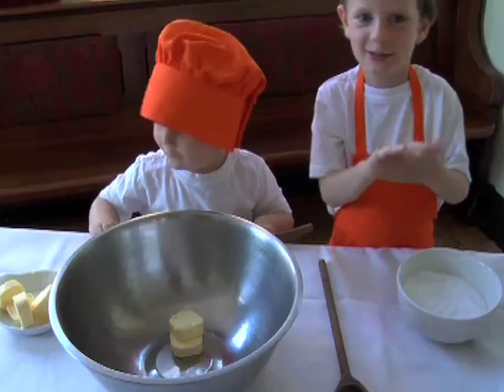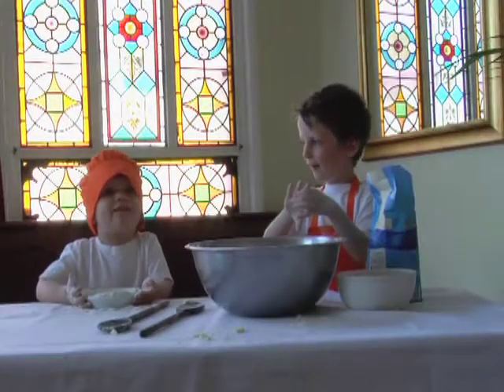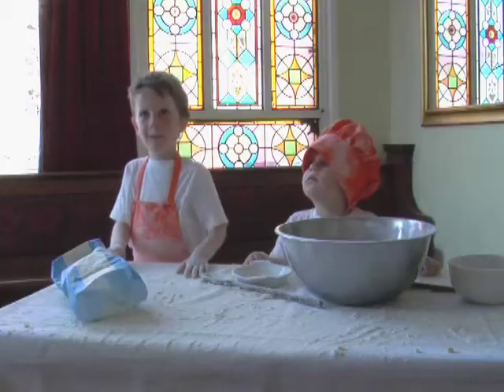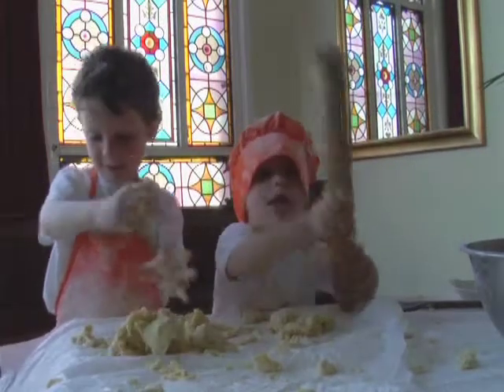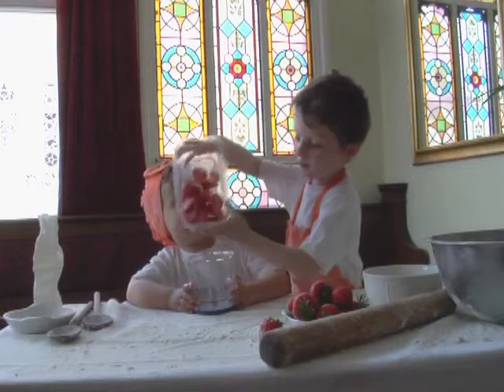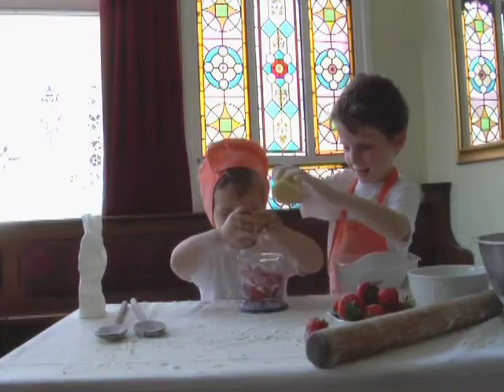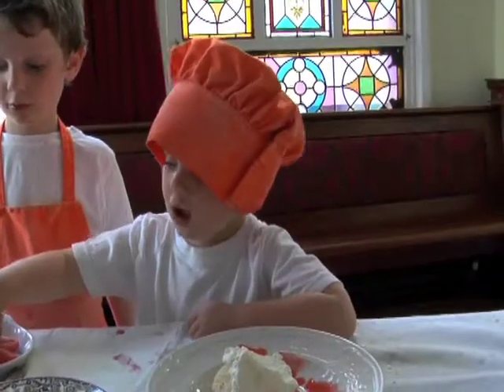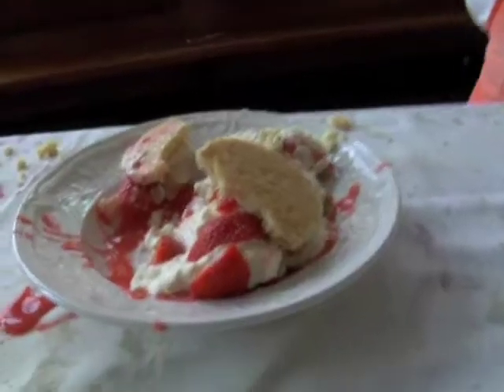strawberry shortcake tower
Ollie and Louis take you through the recipe for Strawberry Shortcake Tower